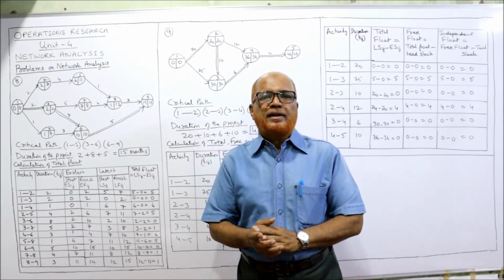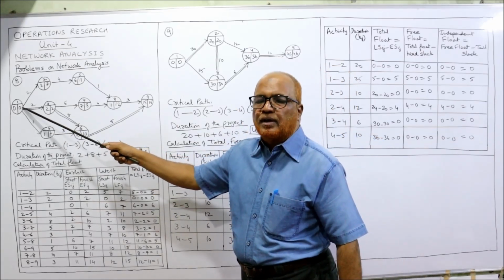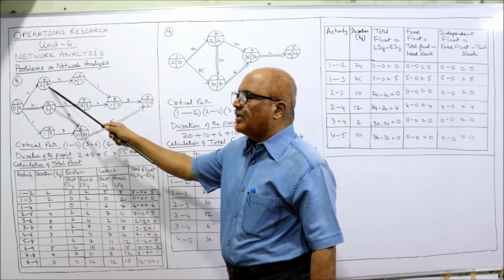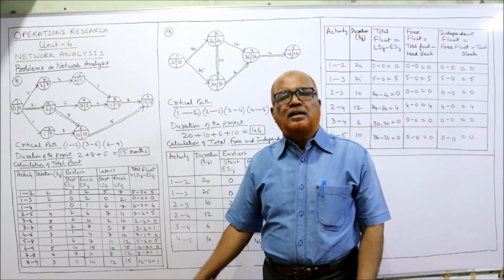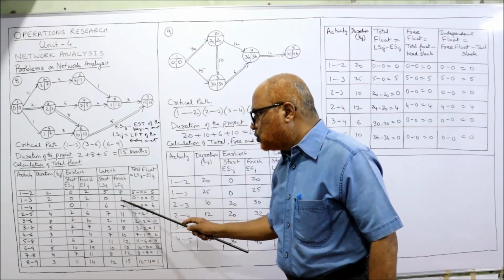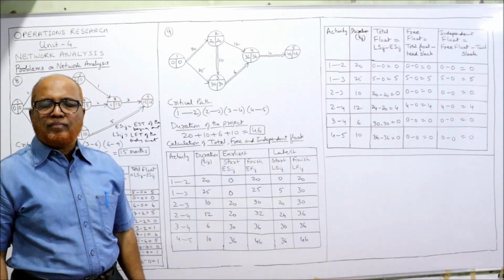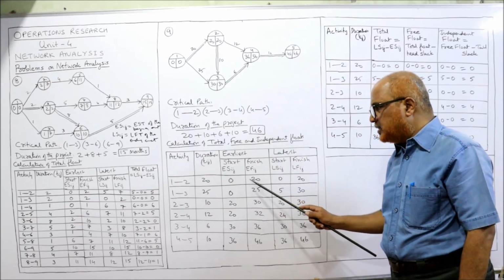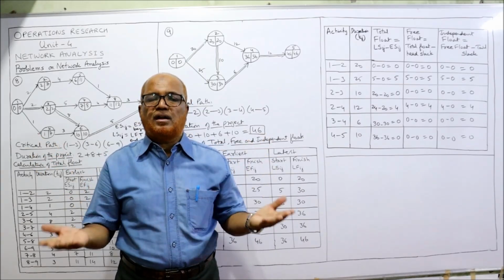Operations Research I Network Analysis I Problems and Solutions I Part 2 I Hasham Ali Khan I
operations research
network analysis
Problems on Network Analysis
Problems and Solutions on Network Analysis

I have explained in detail the subject of operations research. Network analysis  explained in detail and problems and solutions on network analysis.  complete introduction to the subject of operations research is explained.   Watch the video till the end to get a complete command on the subject of operations research.

Take a print out of the problems and keep it ready before watching the video.